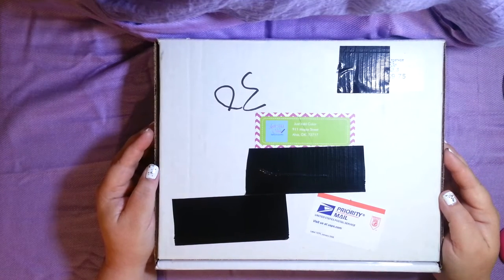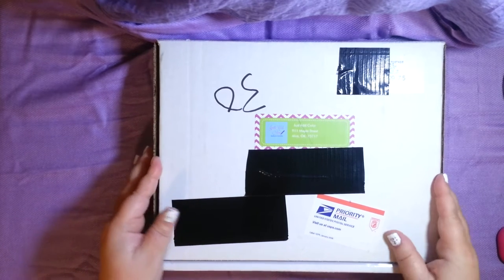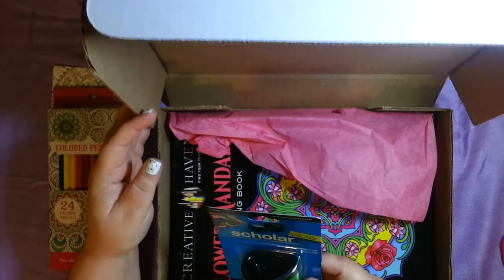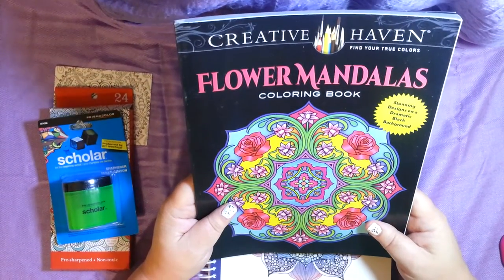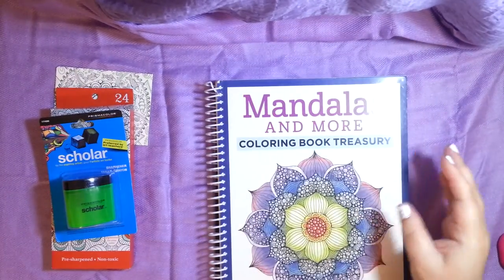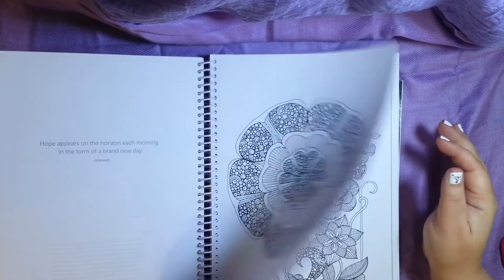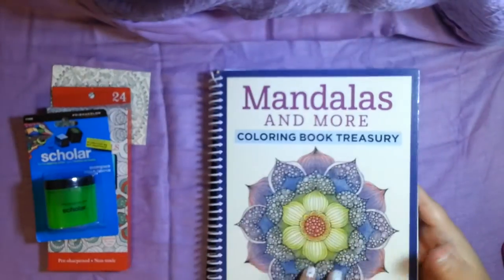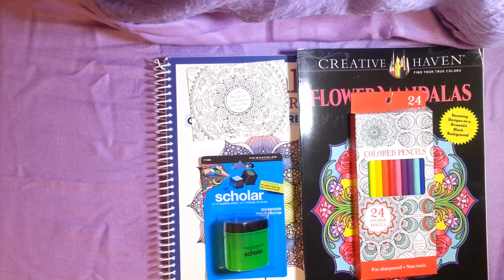Just Add Color 8/2016 Unboxing.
Nail Polish I'm Wearing- White With The Notebook Overcoat (Funky Fingerz)